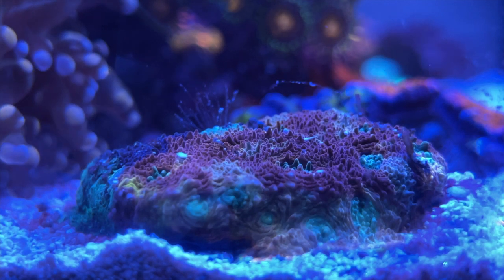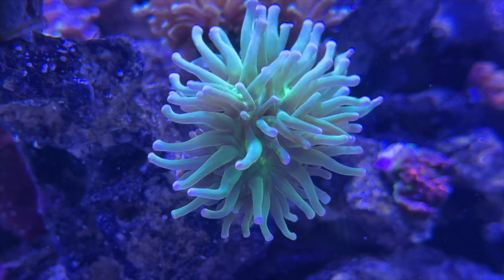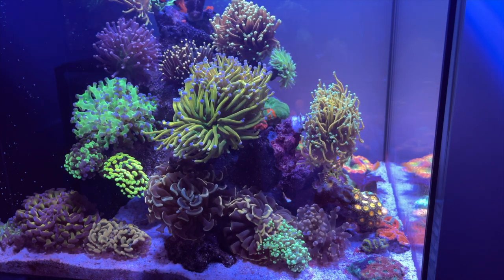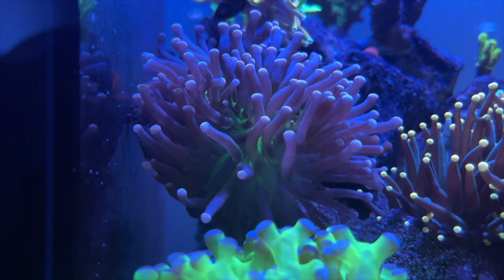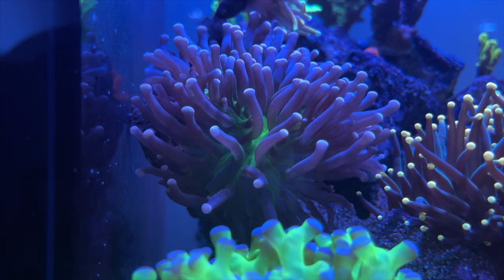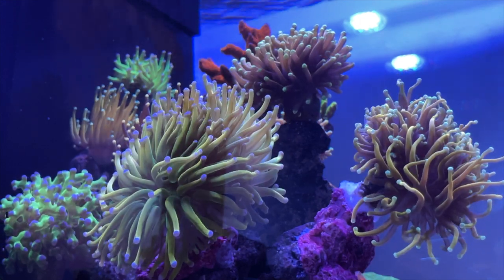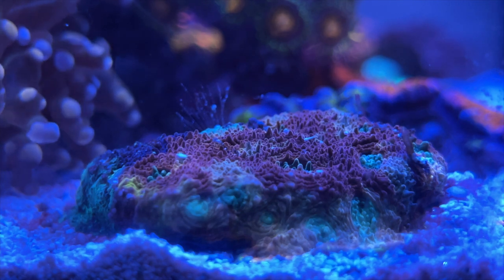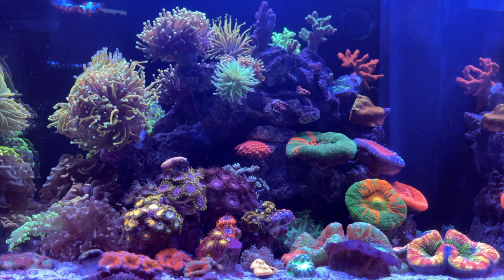New Rainbow Acan, Cyanobacteria, Tank Update | RED SEA REEFER NANO 28G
In today's video, I give you a tank update on the cyanobacteria and adding a rainbow acan echinata to the tank.

0:00 Intro
0:25 Green Torch update
1:34 Cyanobacteria update
2:35 Joker Torch
3:58 Torch Coral Placement
5:13  Rainbow Acan
6:32 Conclusion